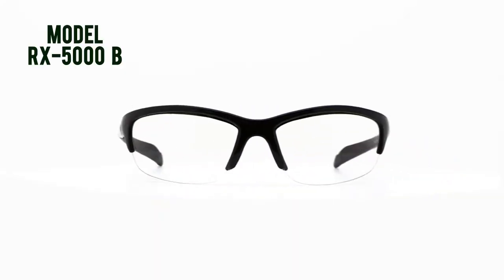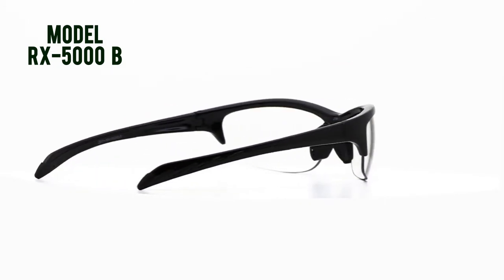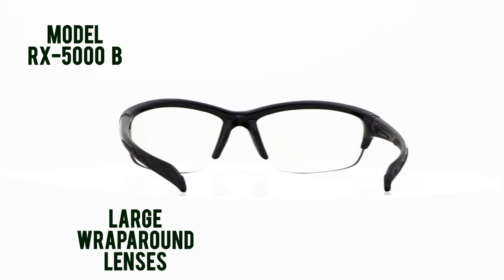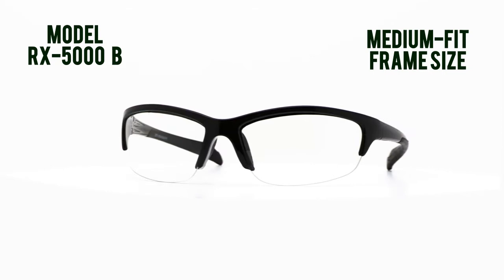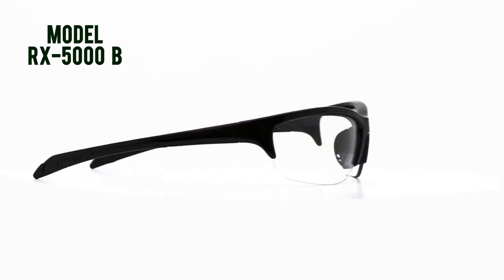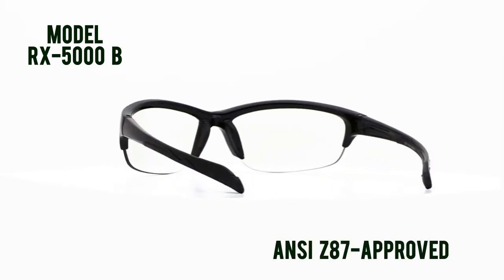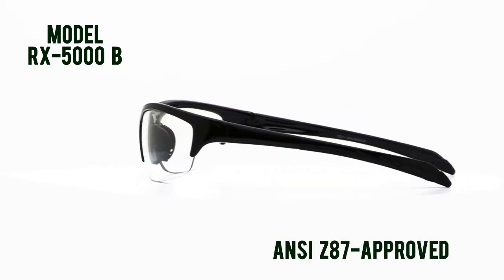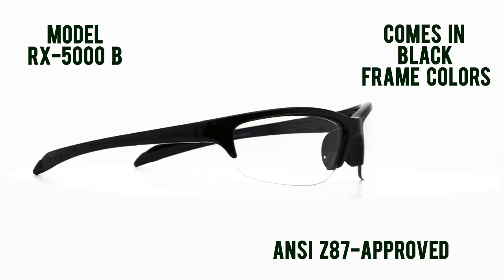Prescription Safety Glasses, RX-5000-B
Take a look at our RX-5000-B Prescription Safety Glasses.